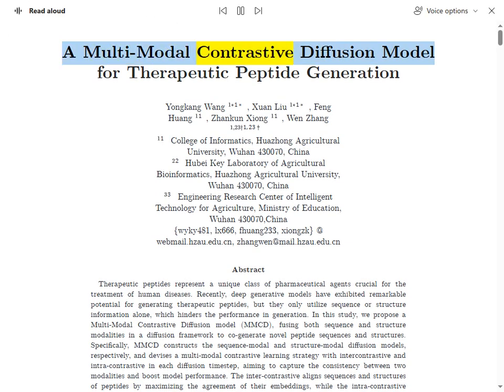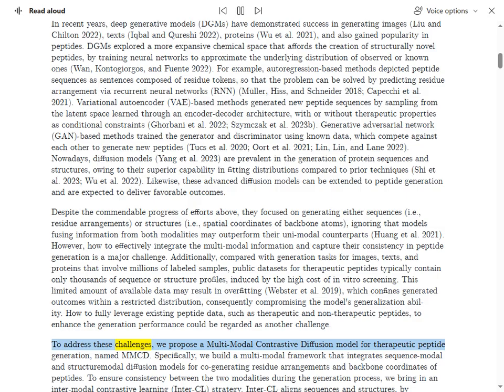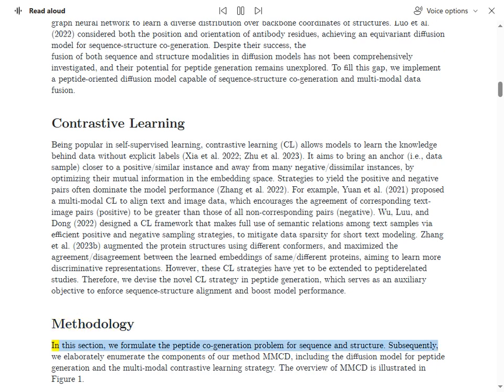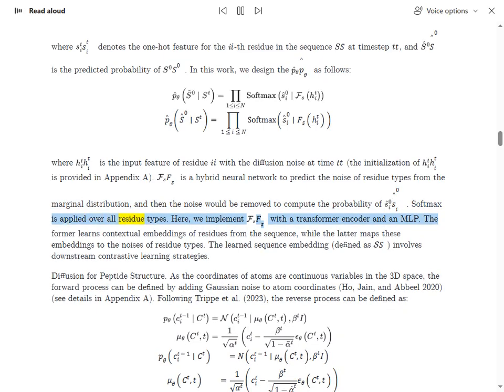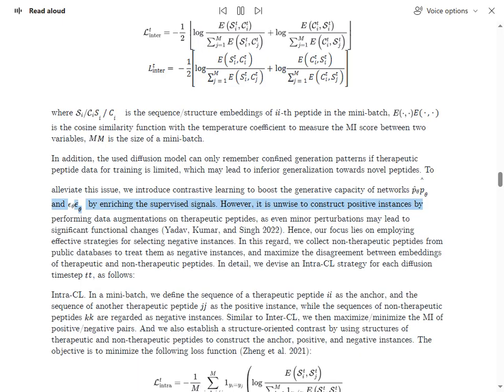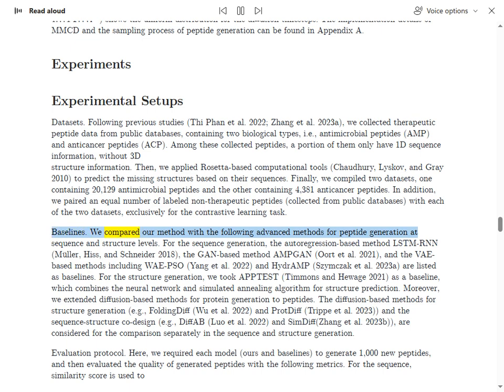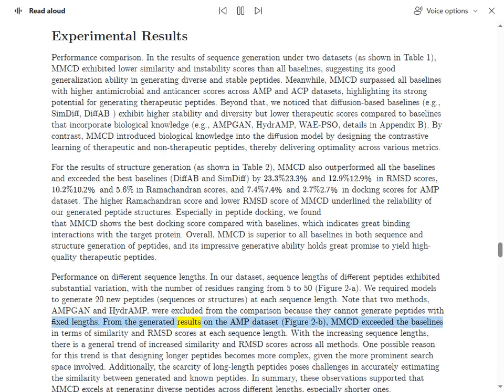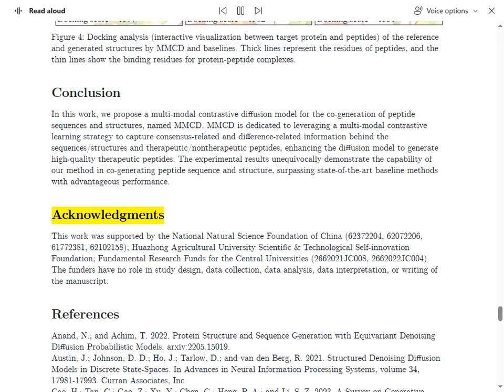A Multi-Modal Contrastive Diffusion Model for Therapeutic Peptide Generation